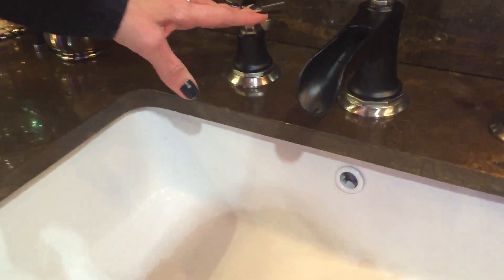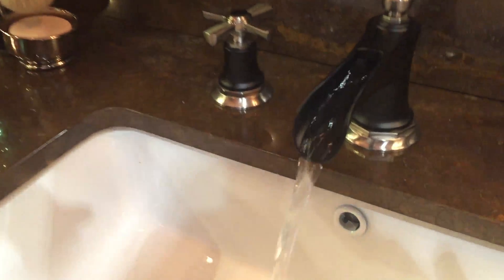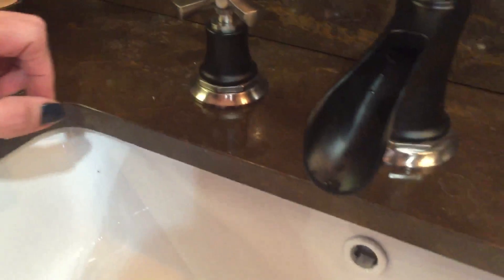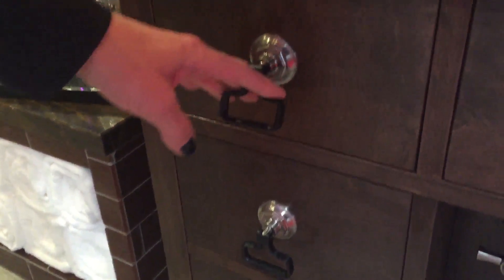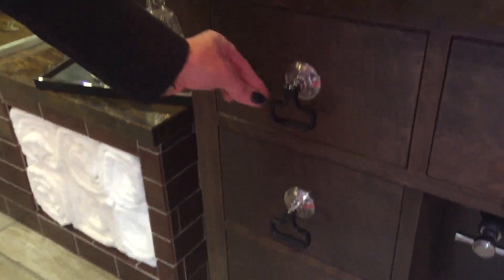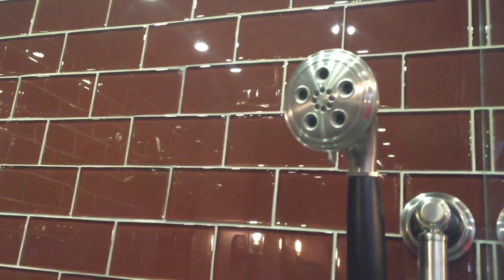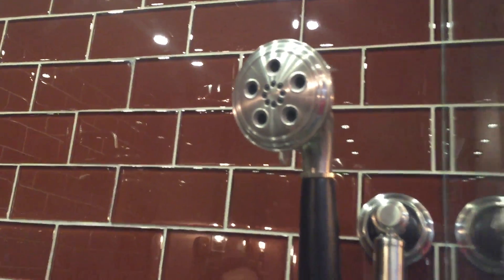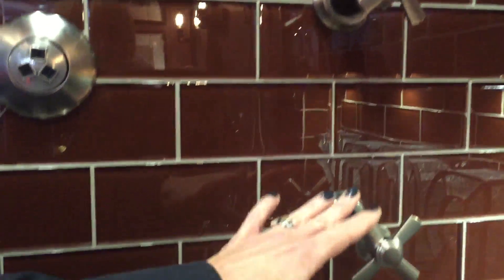Chess Piece Inspired Bathroom Faucets and Fixtures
It's a stately and modern collection of bathroom faucets and fixtures that are new by Brizo - It is called "Rook" after the Chess Piece.
It blends a matte black with a nickle metal and the combination is rich and fabulous!
The shower head also offers multiple functions and saves water!
All on display at the Kitchen and Bath Trade Show 2015 in Las Vegas.  Take a peak with me!